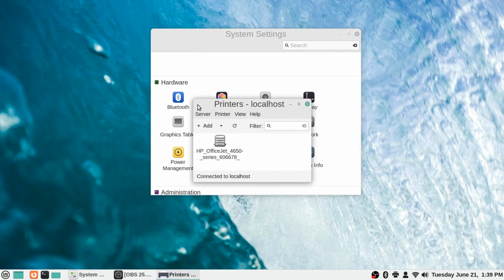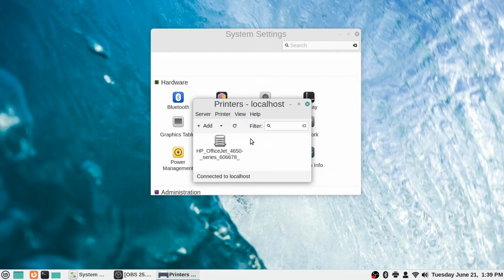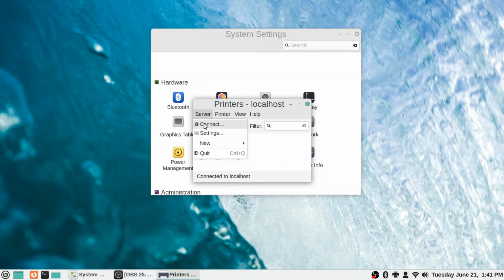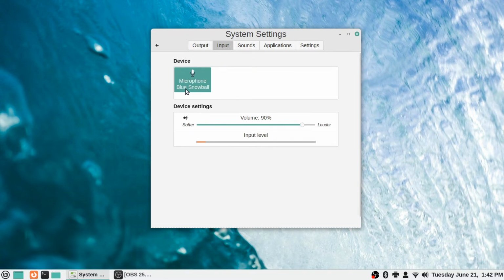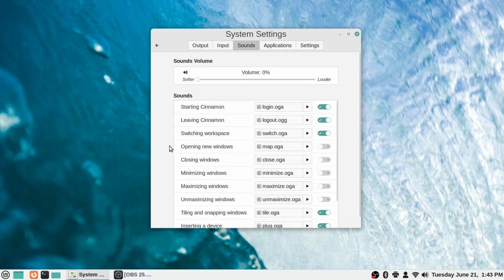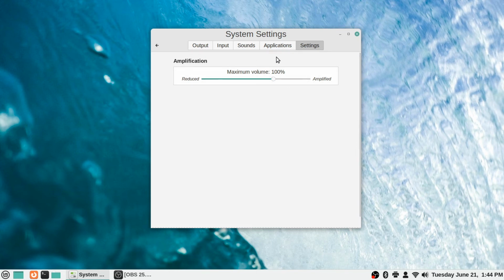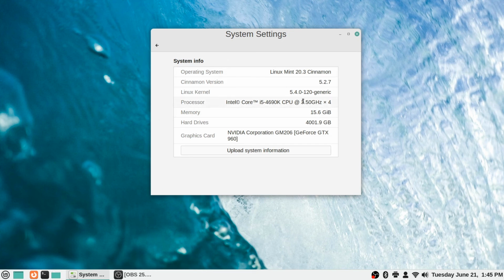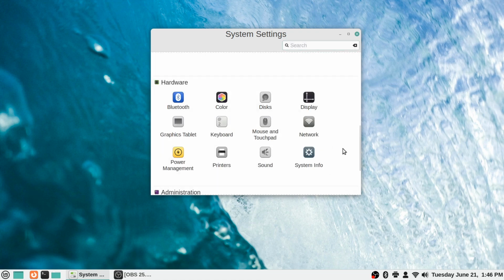Learn Linux Mint - Part 38 - Printers Audio PC Info - System Settings 19 - Computer Tutorial Series